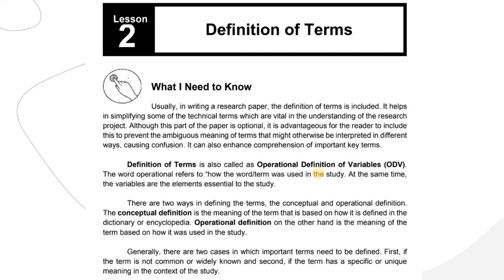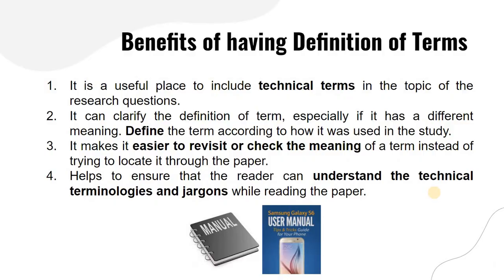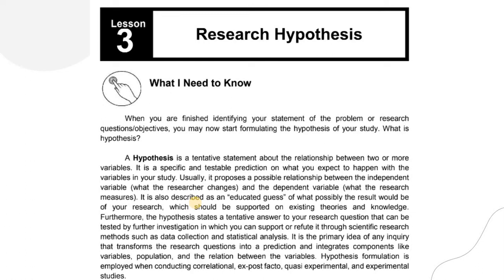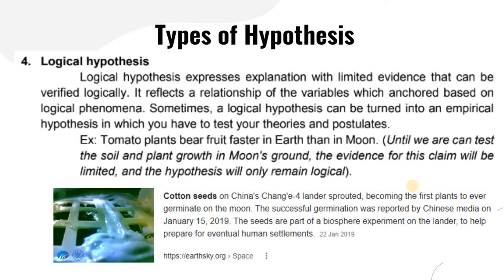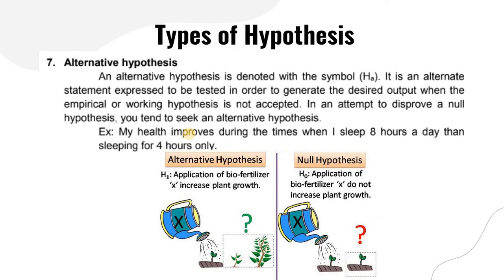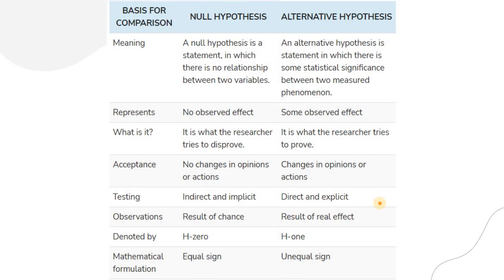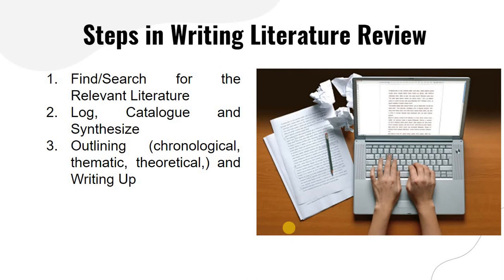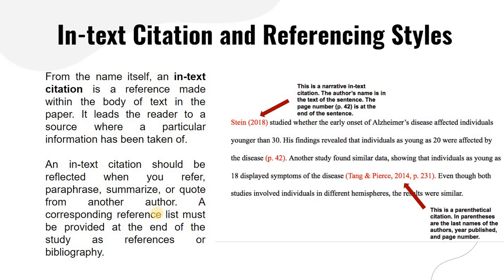Practical Research 2 Q1 Module 3.2 (Definition of Terms, Hypothesis, Review of Related Literature)